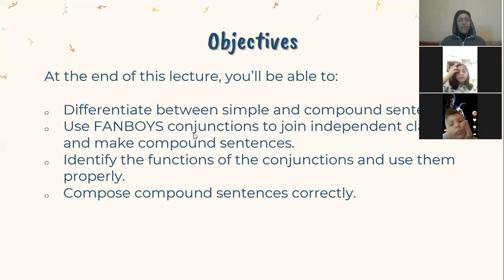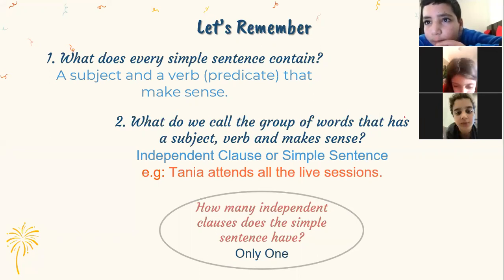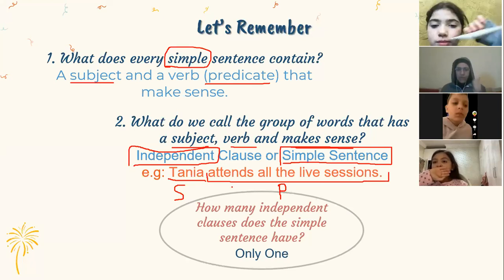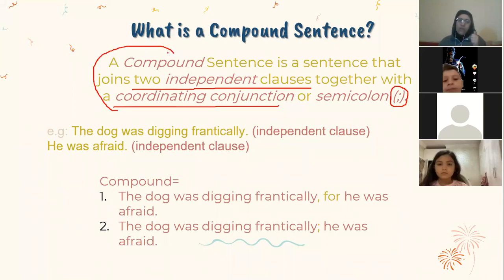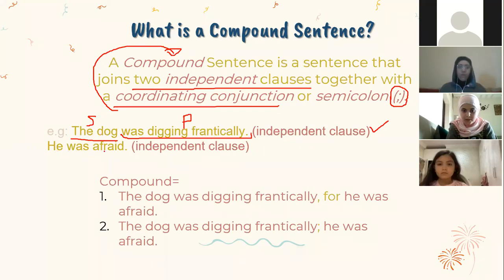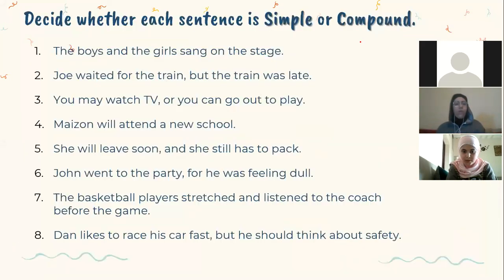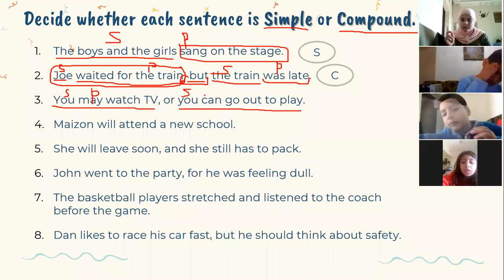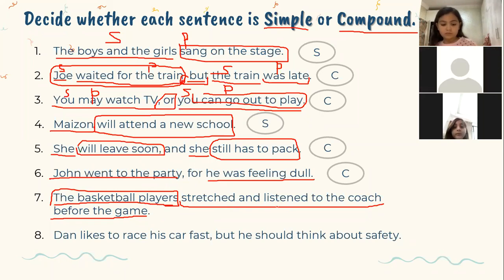S2 Session3 Grade 4A